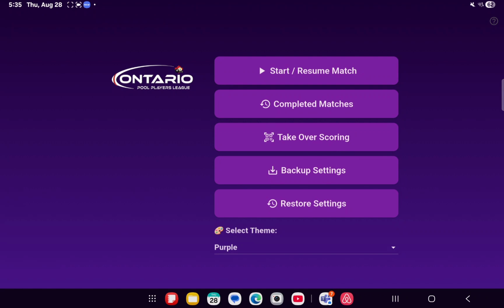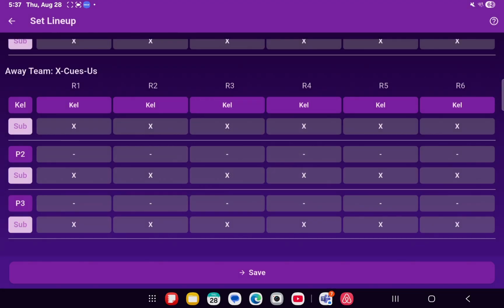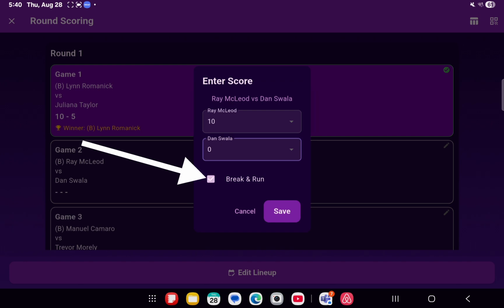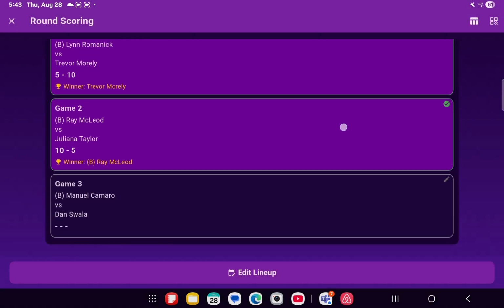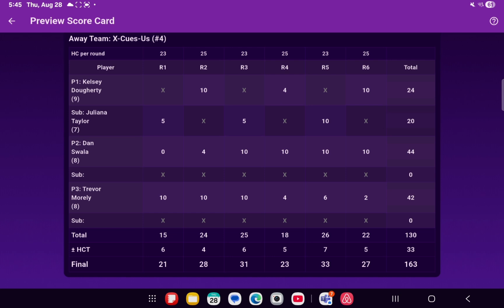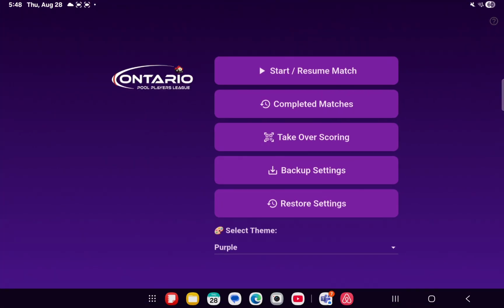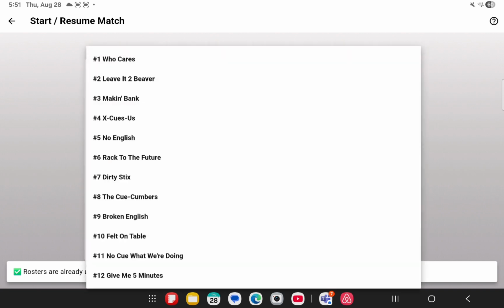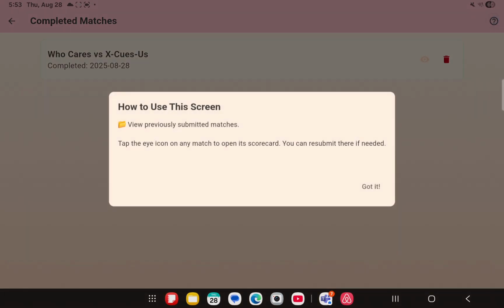OPPL Scoring App - User Tutorial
Full tutorial on how to use the oppl scoring app